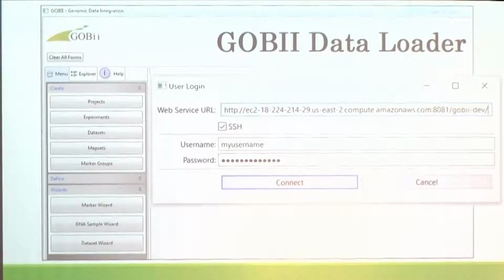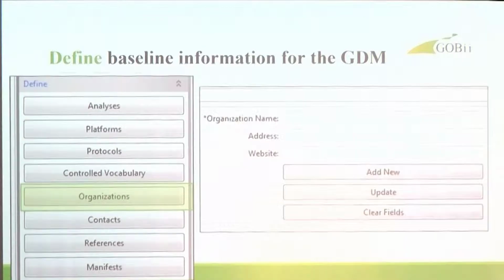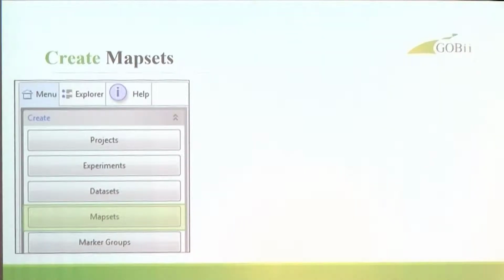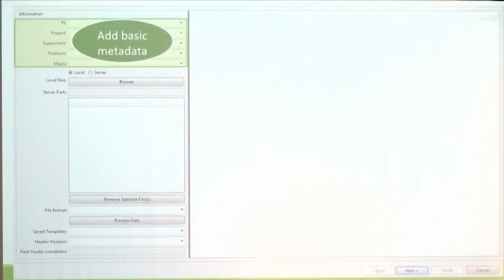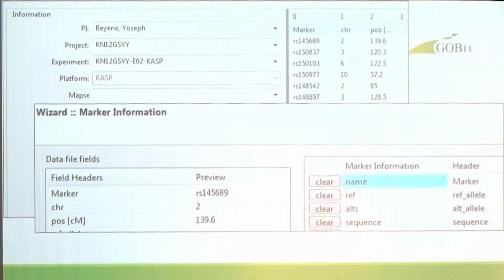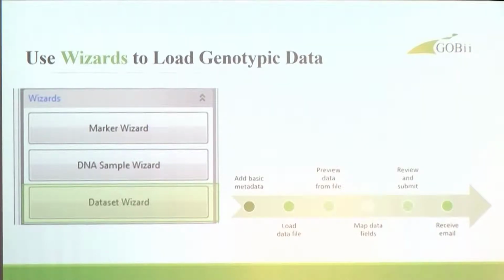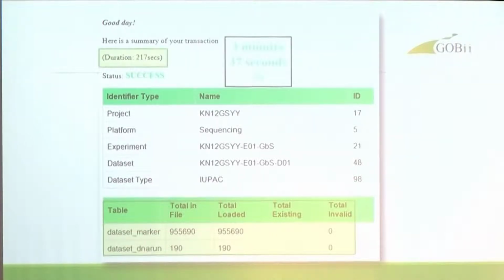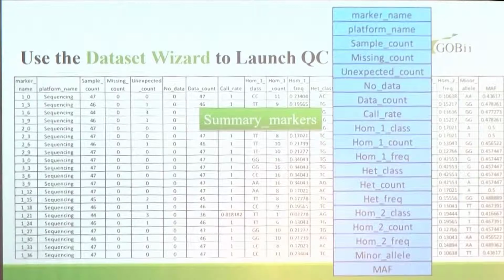Overview of GOBii Data Loader and Loading Process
GOBii data loader and loading process demostration by GOBii Quality Insurance Specialist, Deb Weigand, during Transforming Breeding Workshop Oct 9, 2018 at Cornell University/BTI. Recording edited and uploaded by GOBii Application Specialists, Star Yanxin Gao March 2019